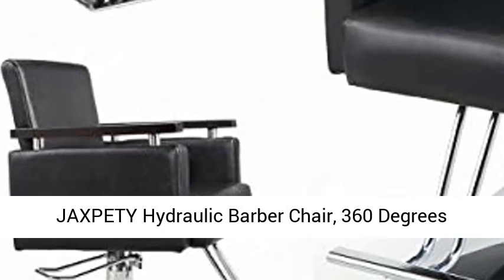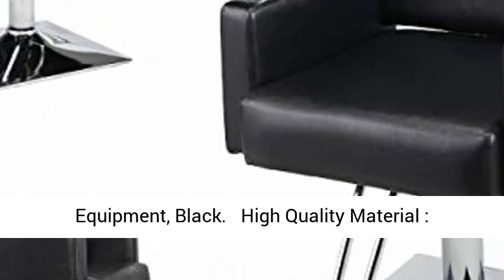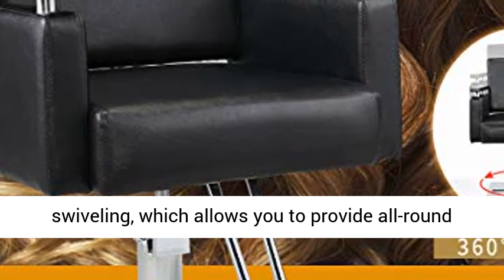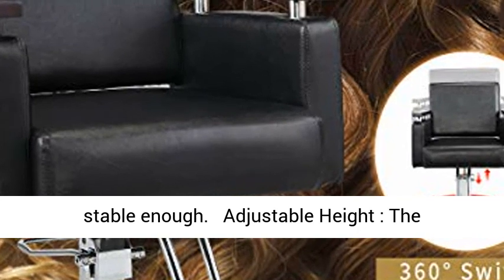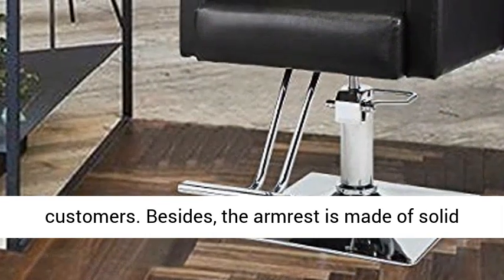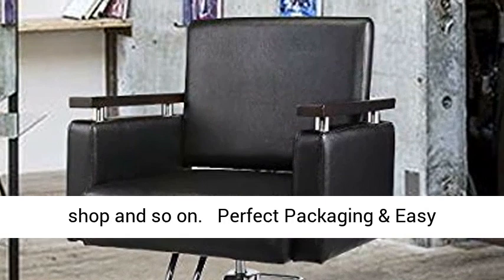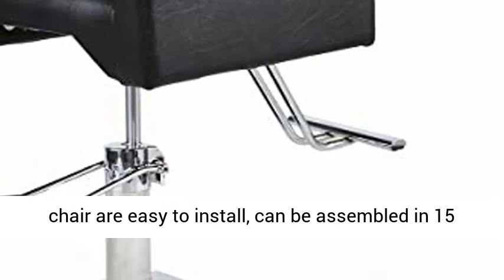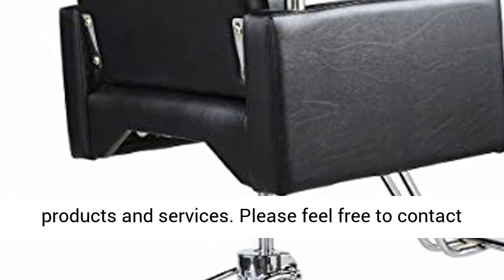JAXPETY Hydraulic Barber Chair, 360 Degrees Rolling Swivel Wide Styling Salon Chair with Foot Rest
Click here for the best price:

JAXPETY Hydraulic Barber Chair, 360 Degrees Rolling Swivel Wide Styling Salon Chair with Foot Rest and Square Base, All Purpose Beauty Spa Equipment, Black

💇【High Quality Material】: The hydraulic barber chair is skin-friendly and wear resistant. Covered with breathable PU leather, and padded with high-density sponge, give soft and comfortable touch to your guests.
💇【Stable Structure】: Constructed with heavy-duty chrome steel base; Maximum Loading Capacity: 330 lbs. The barber chair can 360° swiveling, which allows you to provide all-round customer service. Heavy frame makes the chair stable enough.
💇【Adjustable Height】: The height of this chair is adjustable by Bottom lever , maximum to 5 inches, which fits different customers. Besides, the armrest is made of solid wood.
💇【Stylish Barber Chair】: Designed with simple lines and luxury appearance, our modern styling chair will definitely attract large groups of customers for your barber shop. It is suitable for barber shop, beauty salon, tattoo shop and so on.
💇【Perfect Packaging & Easy Install】: Professional high-strength packaging protects all accessories from damage. The salon chair are easy to install, can be assembled in 15 minutes. The installation steps are well listed in our manual. We promise 100% quality assurance for products for 1 year, just to give you the best products and services.